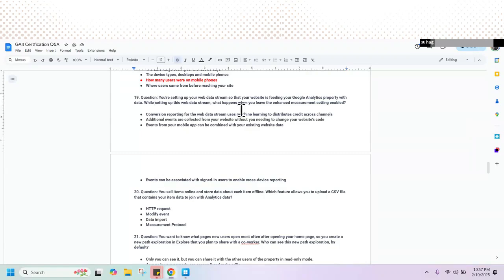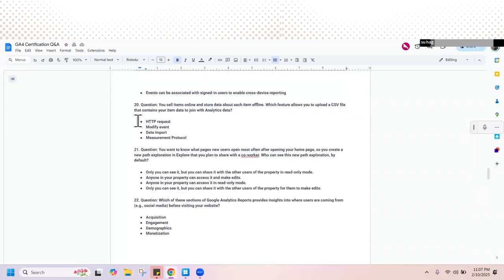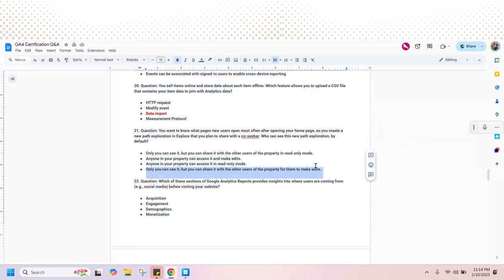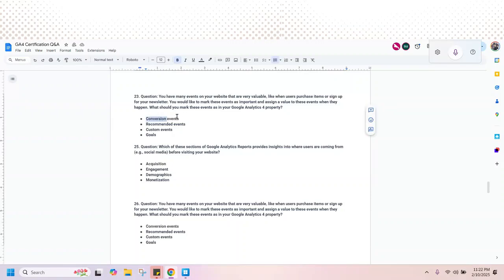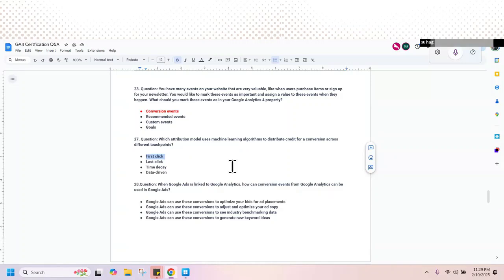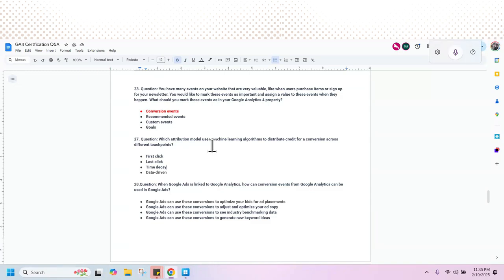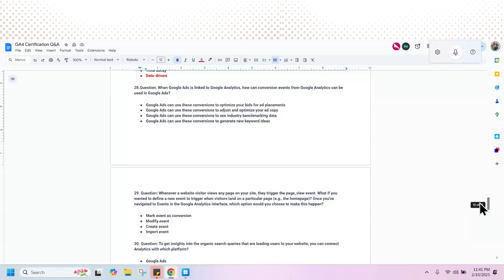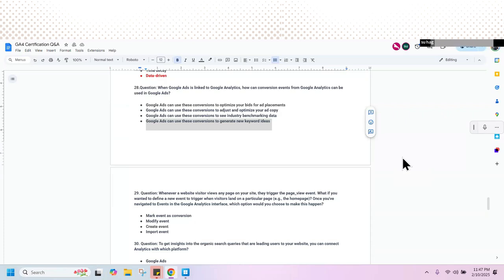Google Analytics 4 Tutorial: A Deep Dive into Setup, Data, and Reporting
This video is a tutorial on Google Analytics 4. The speaker goes through a series of questions related to GA4 setup and functionality. Here's a breakdown:

Enhanced Measurements

The speaker explains that when setting up a web data stream, enabling enhanced measurements automatically collects certain events like page views and scrolls without requiring code changes on the website.
Data Imports

The speaker demonstrates how to import offline data into GA4 using a CSV file. They emphasize the importance of following the provided template for data formatting.
Data Sharing and Reporting

The speaker discusses how to share reports with coworkers, noting that shared reports are typically in read-only mode by default.
Attribution Models

The speaker explains different attribution models, including data-driven attribution, which uses machine learning to distribute credit for conversions across various touchpoints. They also discuss first-click and last-click attribution models.
Google Ads Integration

The speaker explains how to link GA4 to Google Ads and use GA4 conversion events to optimize ad bids. They clarify that this integration allows for better bid strategies and audience targeting within Google Ads.
Key Points:

GA4 offers powerful features like enhanced measurements and data imports for comprehensive website analysis.
Understanding attribution models is crucial for accurate campaign performance assessment.
Integrating GA4 with Google Ads enables data-driven optimization of ad campaigns.